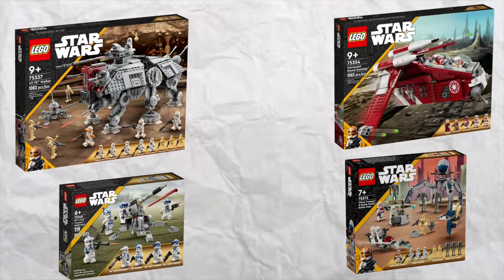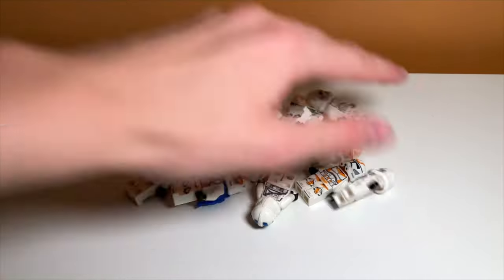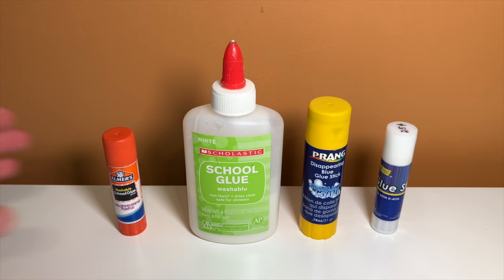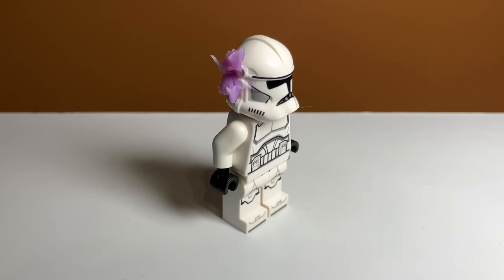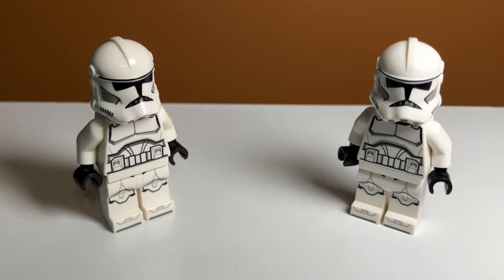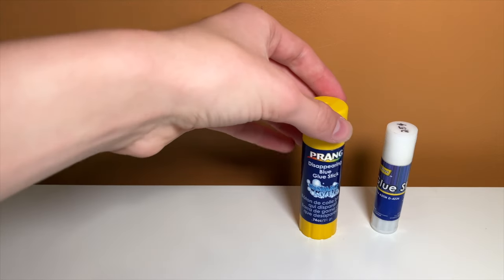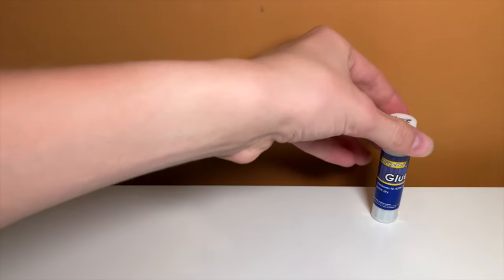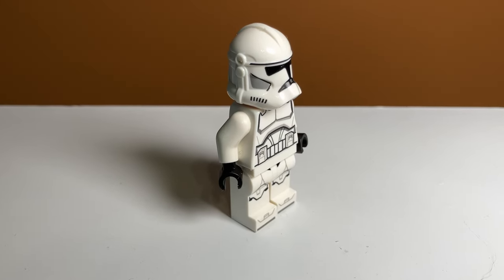How to REMOVE Lego Clone HELMET HOLES in Under 30 Seconds!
Tutorial on How to Get Rid of LEGO Clone Helmet Holes.